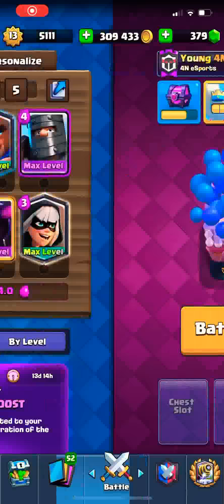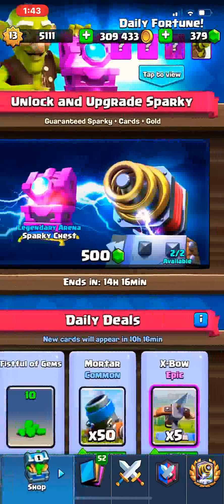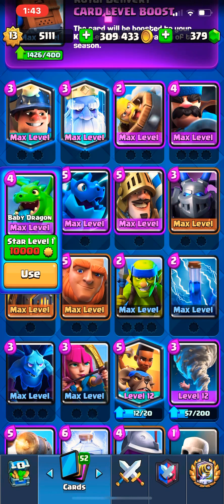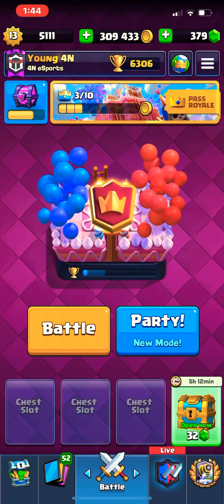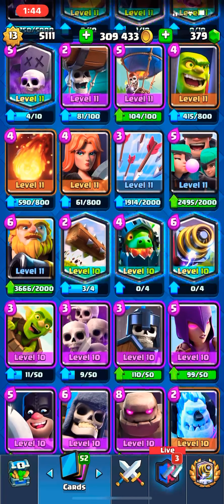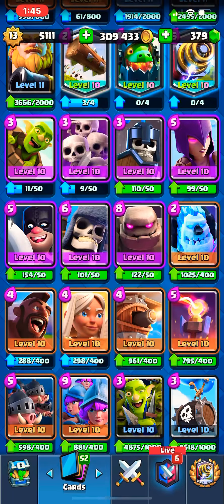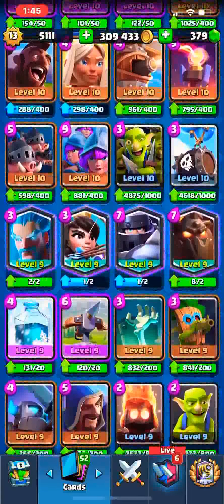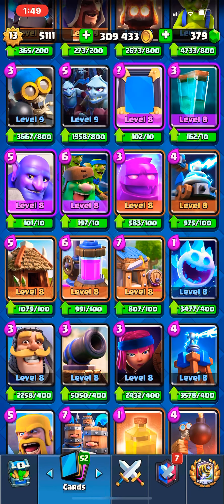My Balance Changes For Season 10 | 4 Nerfs & 4 Buffs | Sorry Baby Dragon... | (Clash Royale)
I had to start off with one of the stronger cards in the game, baby dragon is an incredibly great card at 4 elixir and has the versatility to fit in so many decks. Just to name a few off top of my head I can think of pekka, giant, golem, and graveyard! The problem isn't that it fits in many decks, it's just on the stronger side which makes these decks annoying to face on ladder, especially if it's teamed up with tornado spell. What do you guys think of these changes? Anything you guys wouldn't want to see changed?

I upload clash royale content the most followed by call of duty, clash of clans, brawl stars, and call of duty : mobile sometimes!

And I hope you guys enjoy this video! :)